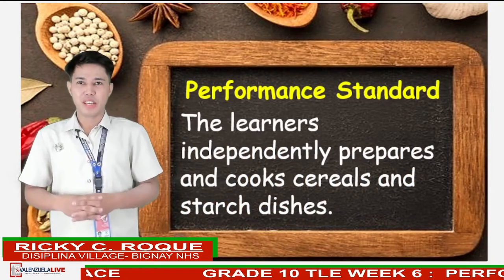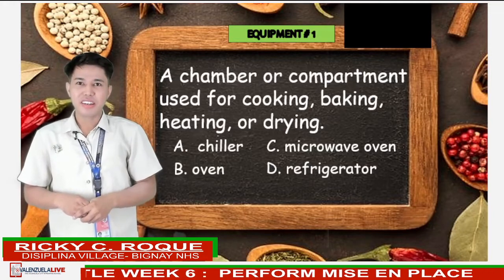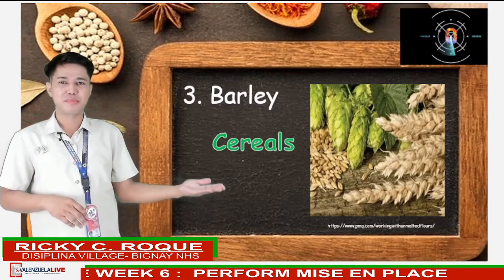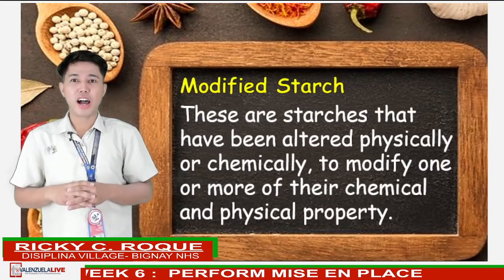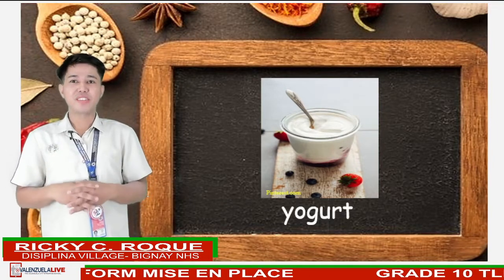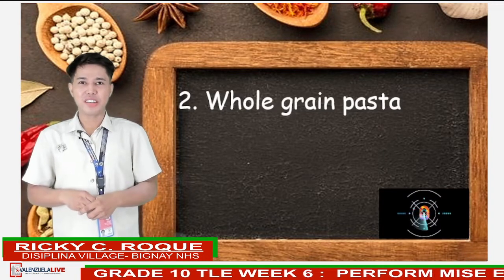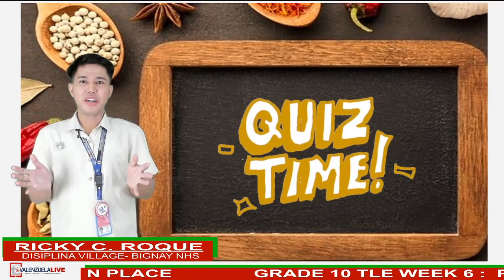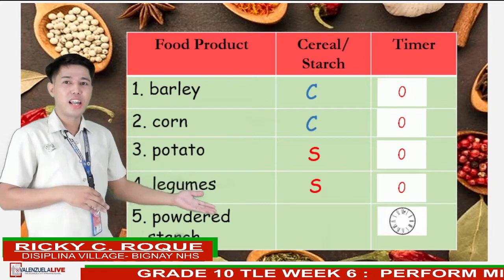GRADE 10 TLE WEEK 6 PERFORM MISE EN PLACE RICKY ROQUE DISIPLINA VILLAGE BIGNAY NHS